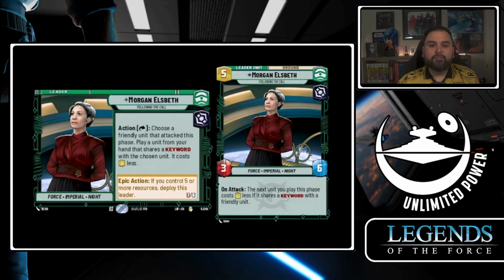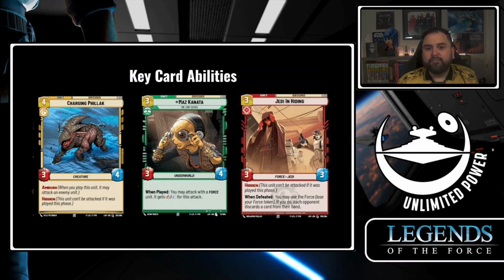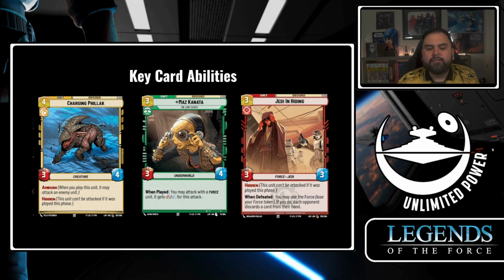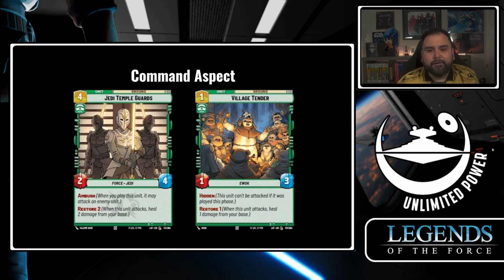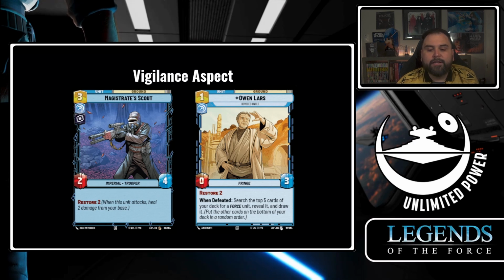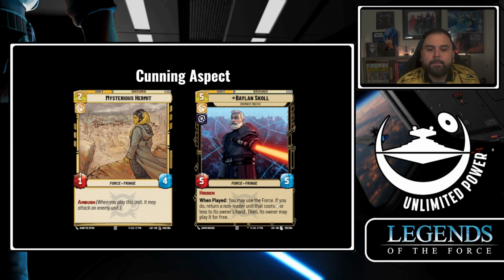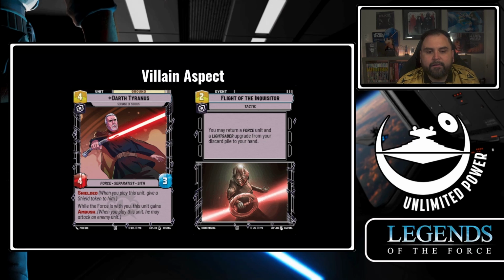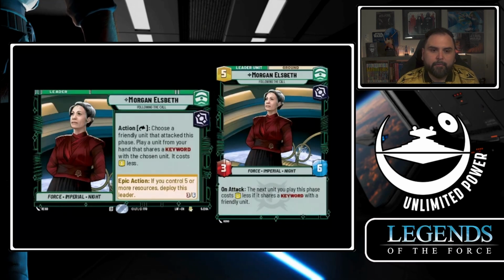Morgan Elsbeth Prerelease Guide | Star Wars Unlimited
Morgan Elsbeth prerelease guide for Legends of the Force sealed events—get tips on how to build and play around this leader in your local event.

🎁 Enter the “Guess the Showcase” giveaway before the July 5th stream for a chance to win custom dice, tokens & more!